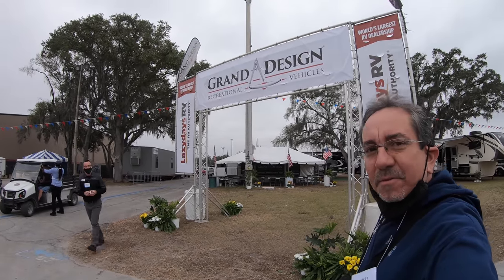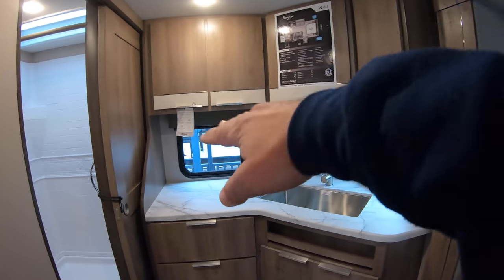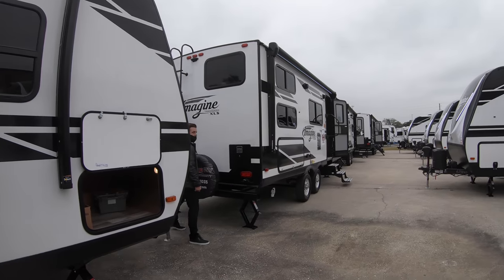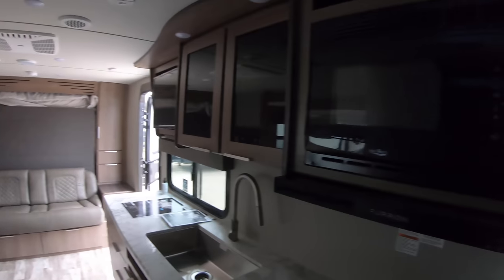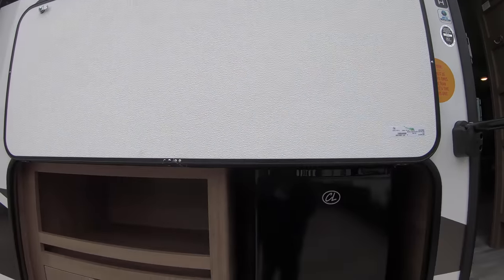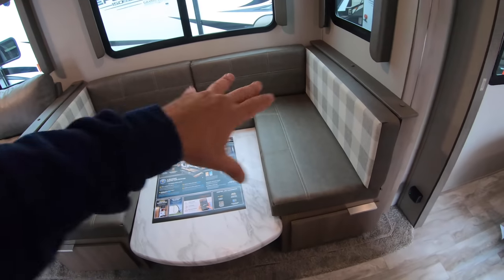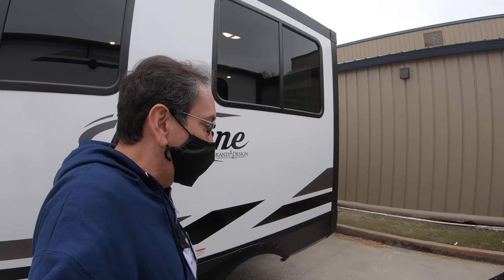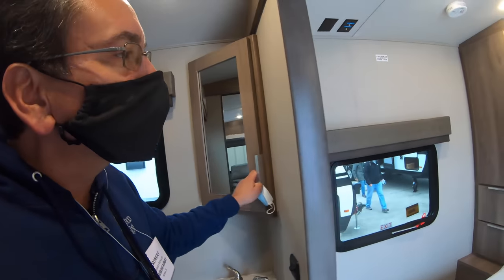Florida RV Supershow 2021- Grand Design Imagine, Viewer Request Edition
Florida RV Supershow 2021Viewer Request Edition - Grand Design Imagine

Selfie and Trailer Camera: GoPro Hero 7 Black

Minitini II Accessories:
CZC AUTO Black Trailer Hitch Coupler Lock, Dia 1/4 Inch, 3/4 Inch Span for Tow Boat RV Truck Car's Coupler (1 Pack, Black)
OXO Good Grips Stainless Steel Sinkware Caddy
Better Living Products 76354 Euro Series TRIO 3-Chamber Soap and Shower Dispenser, White
OXO 1459180 Good Grips Hideaway Compact Toilet Brush - Biscuit
Franklin Brass FBSPRH5-MN-C Single Prong Robe Hook, 5-Pack, Matte Nickel, 5 Piece
VELCRO Brand - Thin Clear Fasteners | Perfect for Home or Office | 5ft x 3/4in Tape